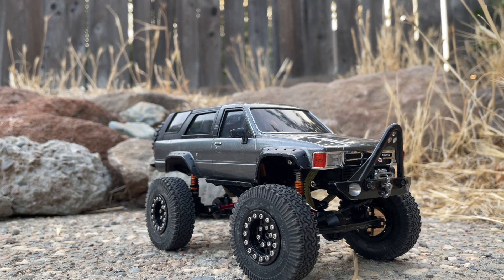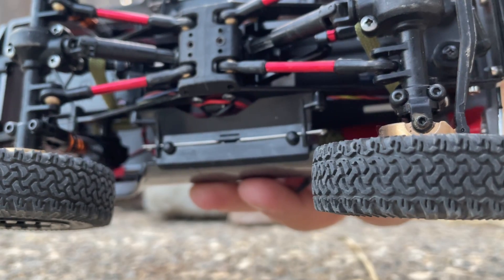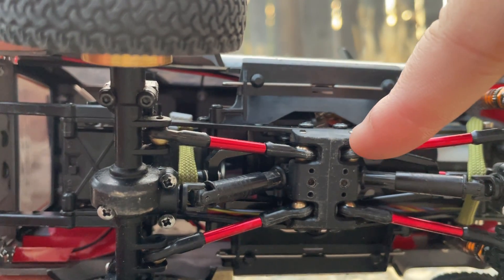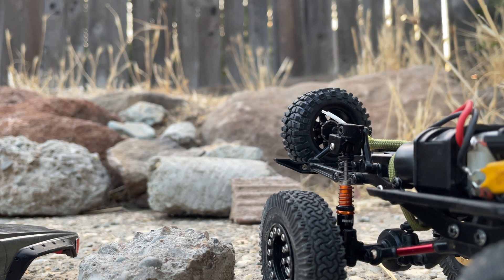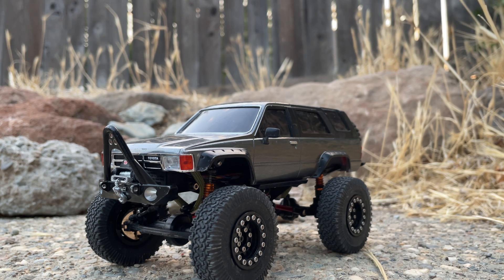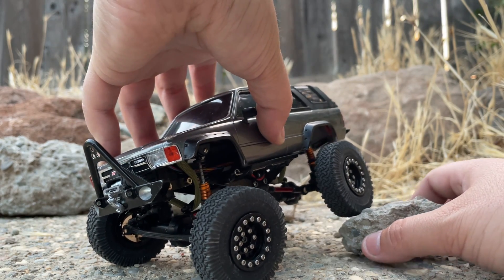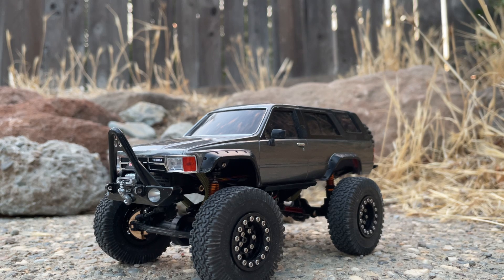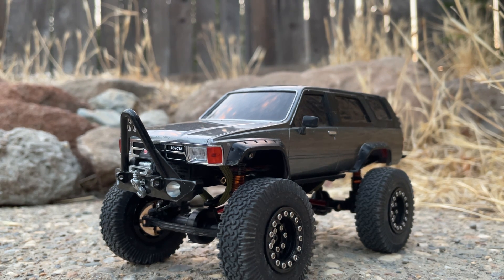My Kyosho 4x4 4Runner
Decided to make a first video (not quite short) as I go over my 4x4 mini z, the mods I installed, what I plan on doing.